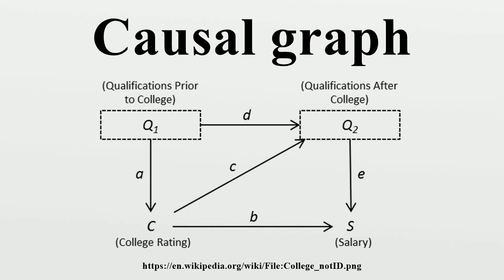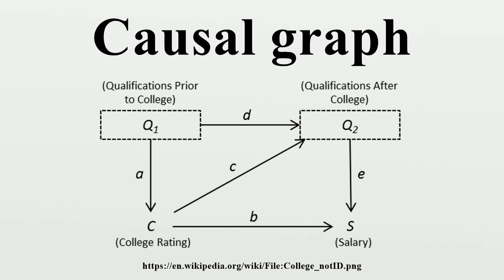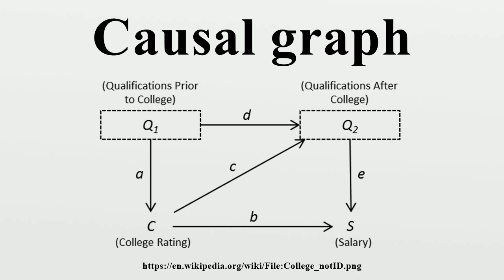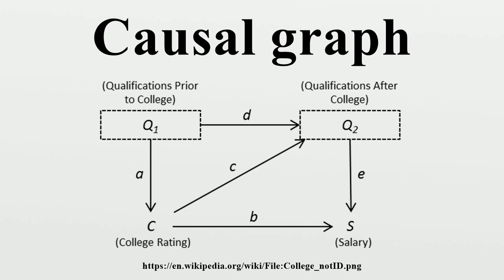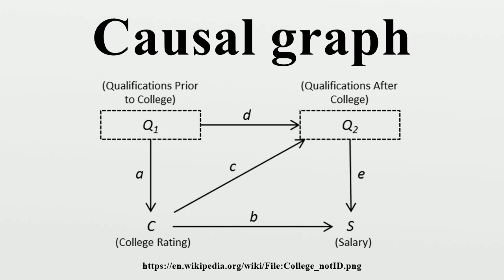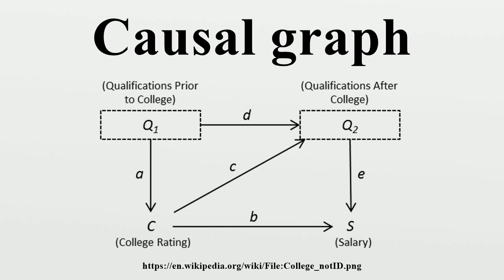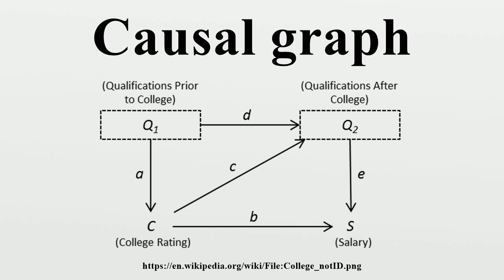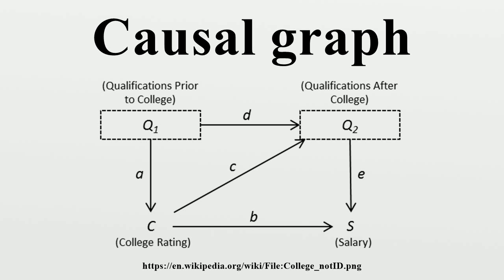Causal graph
In statistics, econometrics, epidemiology, genetics and related disciplines, causal graphs (also known as path diagrams, causal Bayesian networks or DAGs) are graphical models used to encode assumptions about the data-generating process.They can also be viewed as a blueprint of the algorithm by which Nature assigns values to the variables in the domain of interest.

Image-Copyright-Info
Author-Info:   Brrryant

Image-Copyright-Info